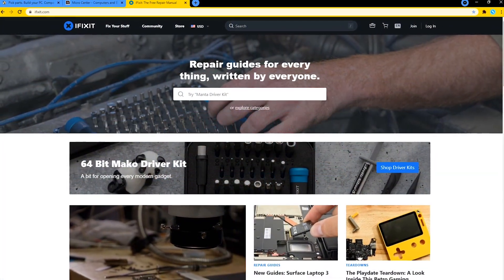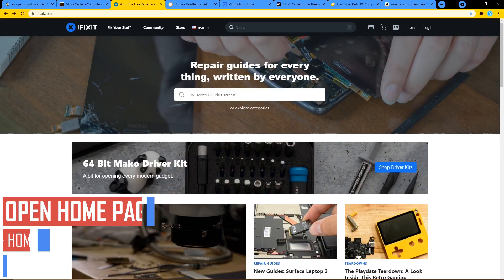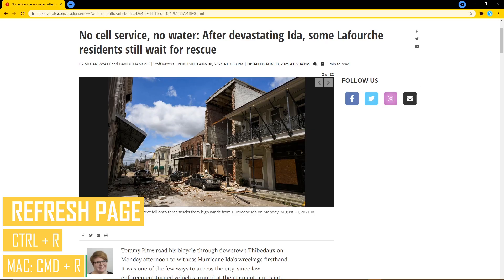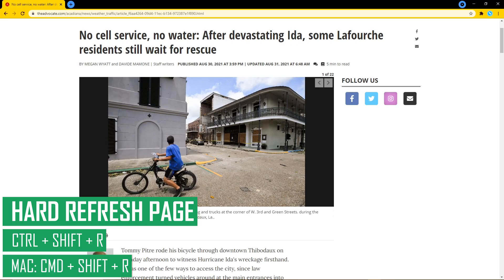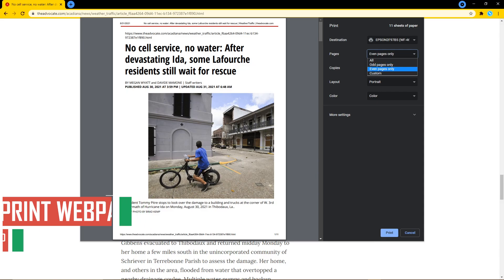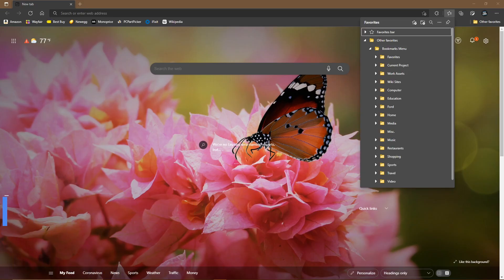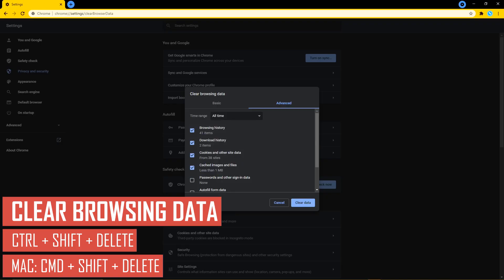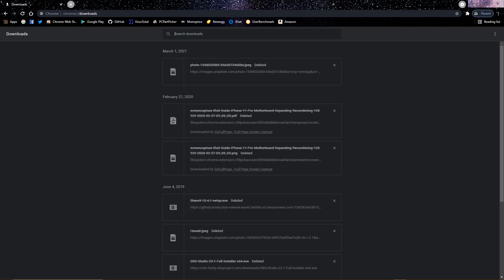20 Chrome Keyboard Shortcuts You Should Know!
These are the useful Chrome keyboard shortcuts you should know… To maximize your Google Chrome browser experience, coming up I’ll show you 20 keyboards shortcuts that can be used with Windows, macOS, Linux and Chrome OS to increase your workflow and productivity. Most of which can also be used with other Chromium based browsers like Vivaldi, Brave, Microsoft Edge, and Opera.

0:00 Intro
0:24 Open New Tab
0:51 Close Active Tab
1:04 Go to Next/Previous Tabs
1:32 Open Home Page
1:51 Reopen Last Closed Tab
2:12 Close Entire Chrome Window
2:29 Jump to Omnibox – Search/Address Box
2:50 Zoom In and Out
3:22 Refresh/Hard Refresh Page
3:59 Search Webpage
4:20 Save Webpage
4:33 Print Webpage
4:56 Show/Hide Bookmark Bar
5:27 Open Bookmarks Manager
5:57 Bookmark Current Page
6:17 Open Incognito Mode
6:48 Clear Browsing History
7:11 Open Chrome Settings
7:31 Switch User Profile
7:51 Open Downloads Page